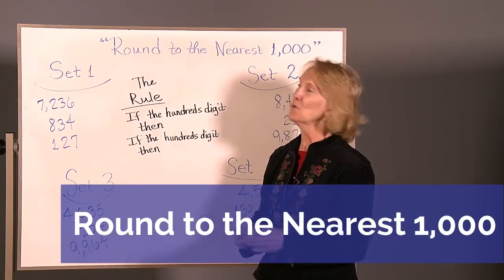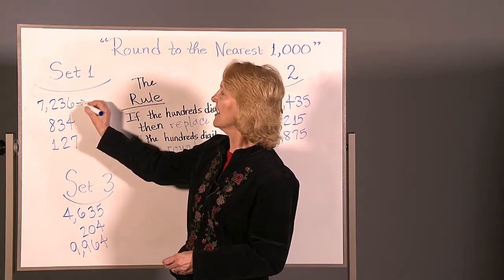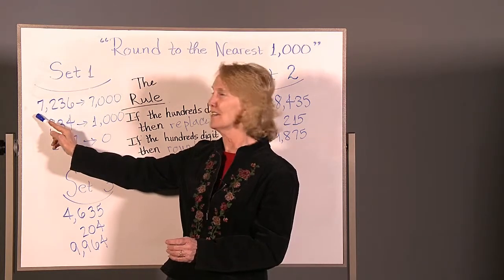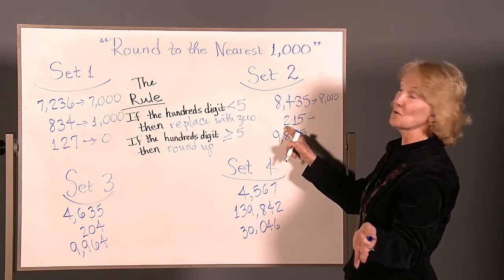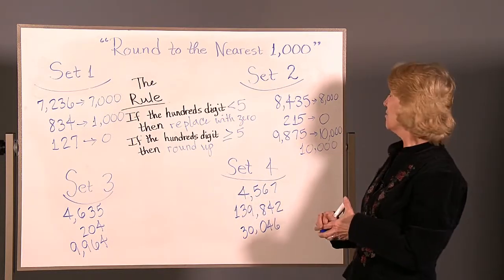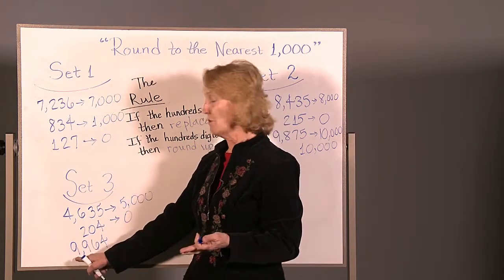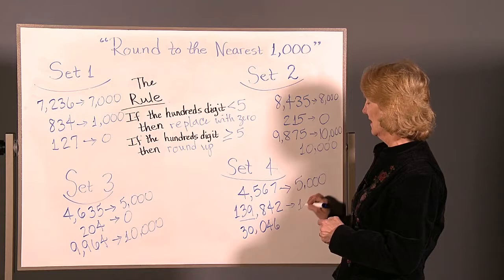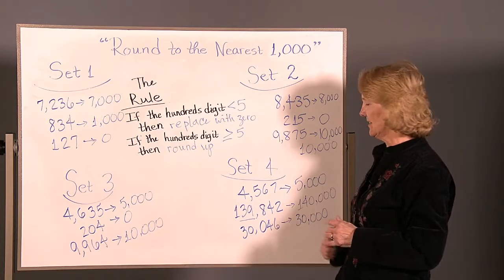Round to the Nearest 1,000 Sets 1 - 4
Rounding to Nearest 1,000